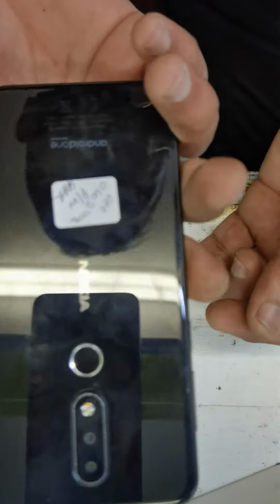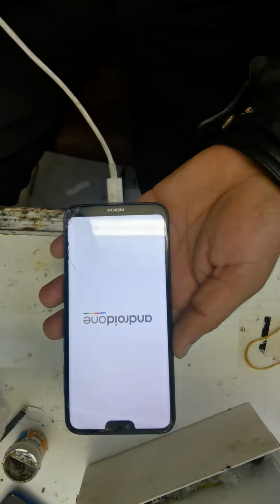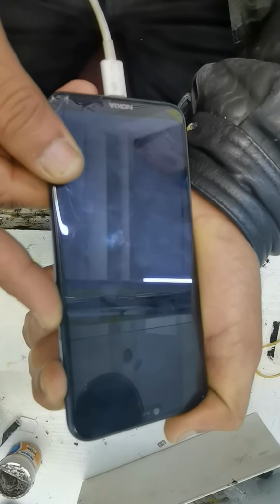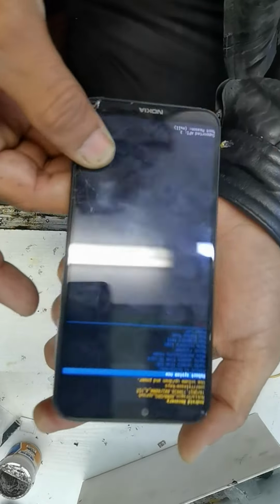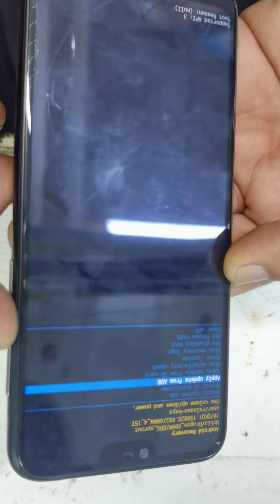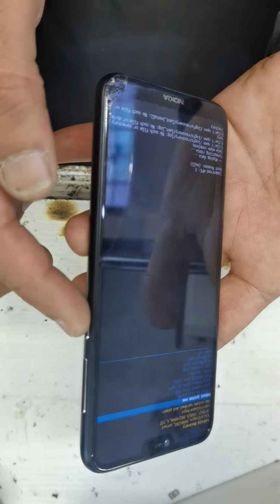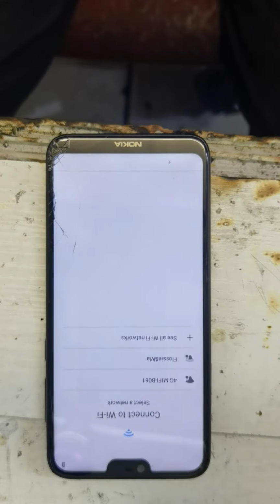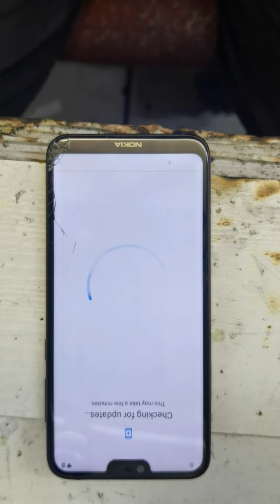Nokia 6.1 hard reset password remove(ta-1116)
Disclammar:
Welcome to your channel today's video is what she hope you will enjoy if you like the video then you will like the video and those who are new on my channel request from us that soon subscribe my channel.
If you do not understand the video then comment me below inshallah I will reply to it .
Hermanus celldoctor